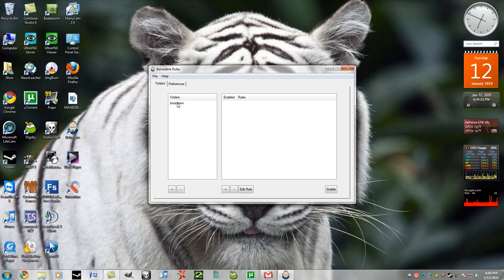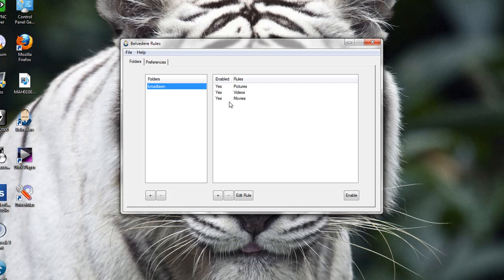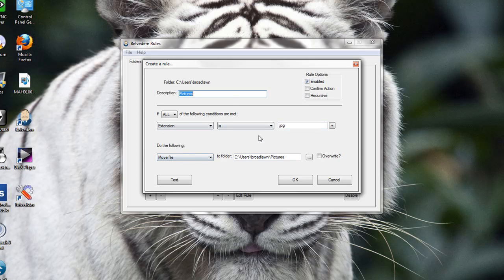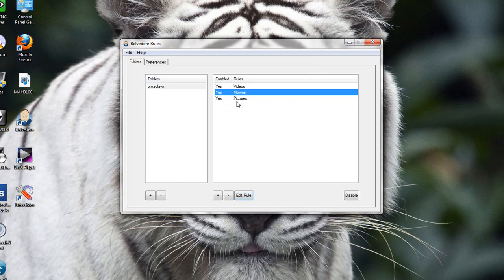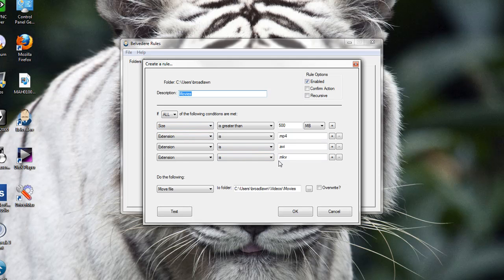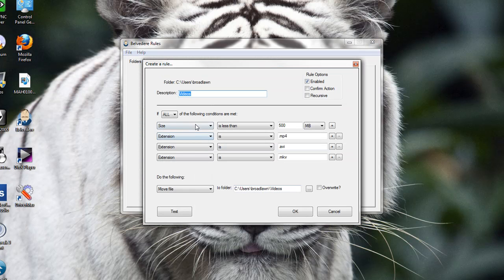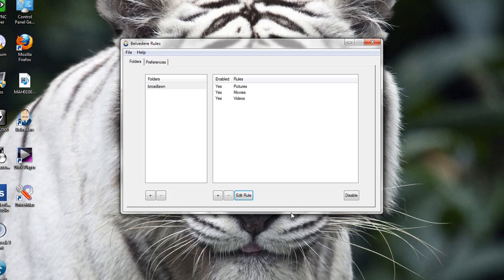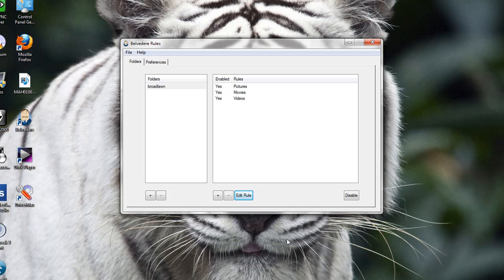How To Keep Your Folders Organized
In this video i'll show you guys an application i like to use called Belvedere this application scans through you folders and places specific file types and sizes into designated folders